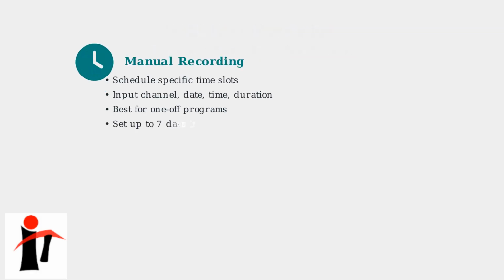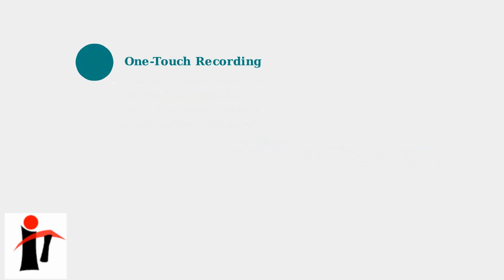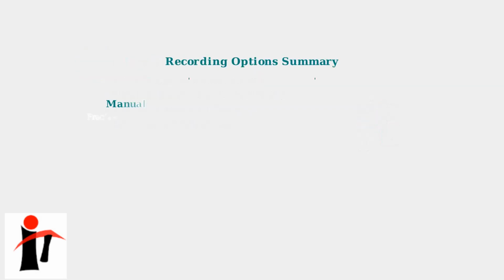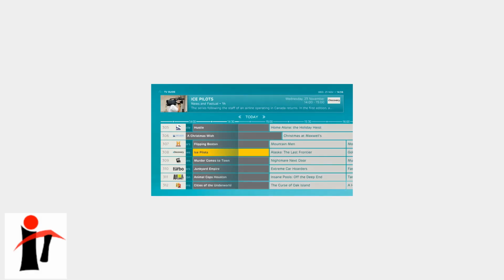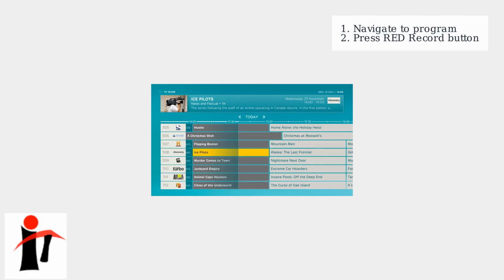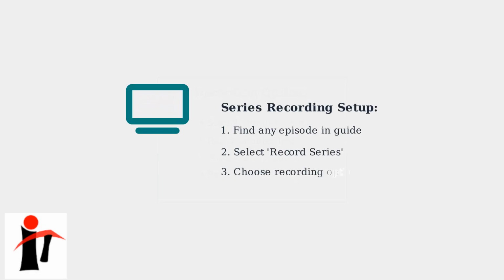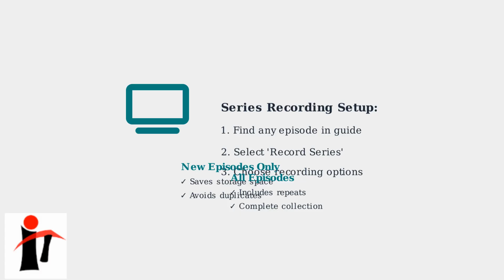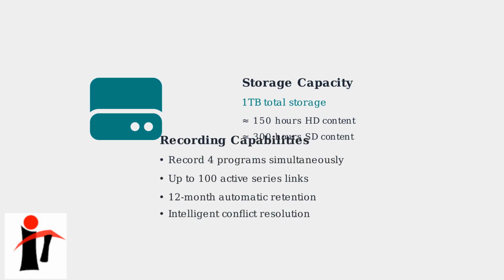How to Record on EE TV Box – Manual, Series & One Touch Recording Guide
Press the Record button on your EE TV Box remote while watching live TV to start instant recording. To schedule a programme, go to the TV guide, highlight the show, and press Record. For series recording, select the programme in the guide and choose Record Series from the options. Manage all your recordings by pressing the Recordings button on the remote. ▶️ Watch step by step on YouTube for visual guidance.